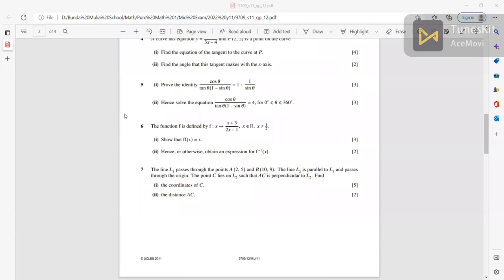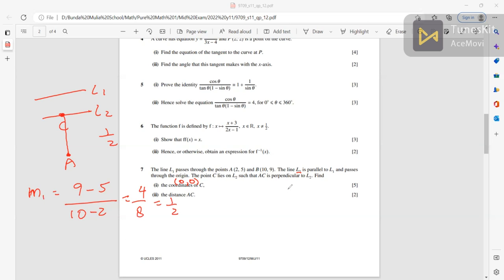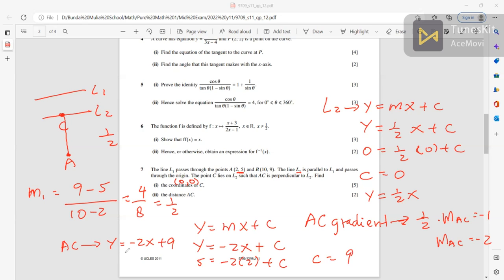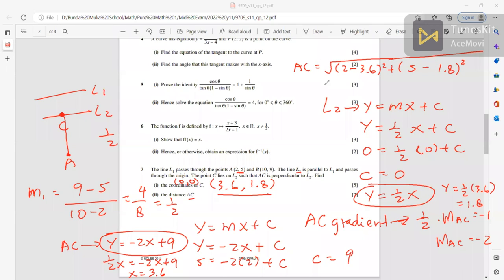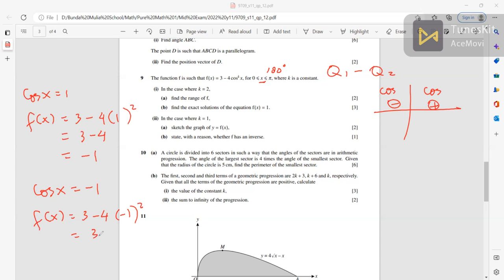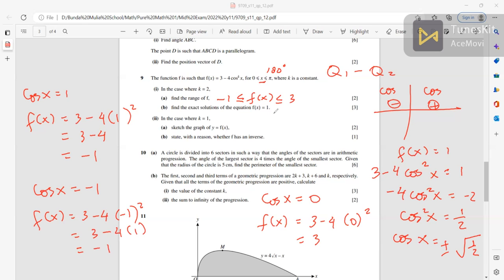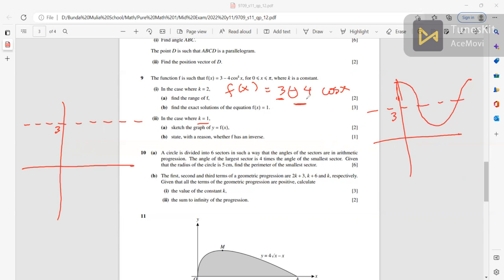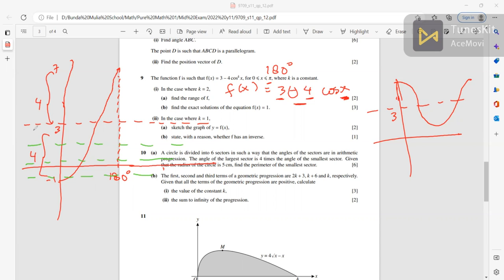Past Paper 1 Math As Level 9709/12/M/J/11 PART 3